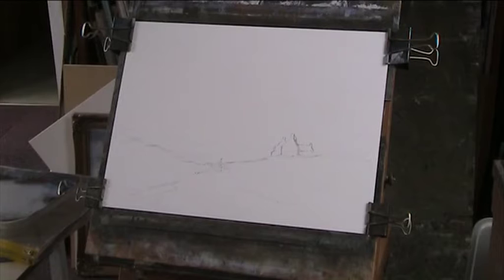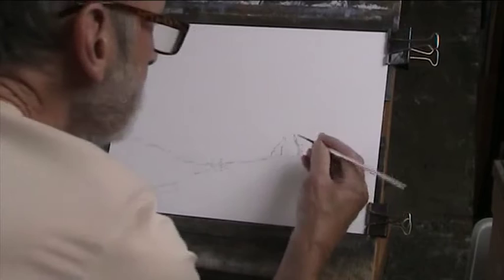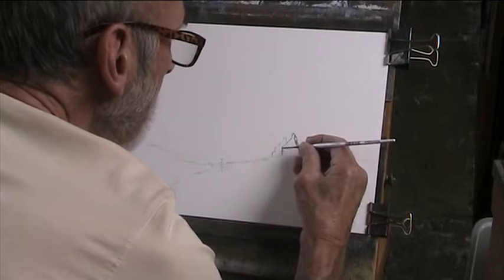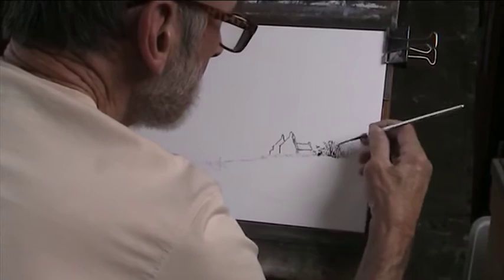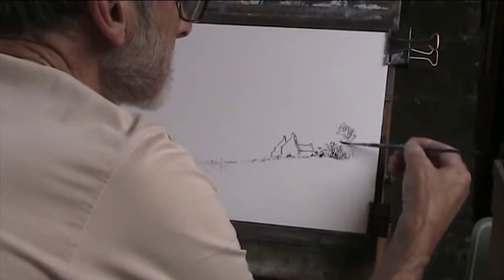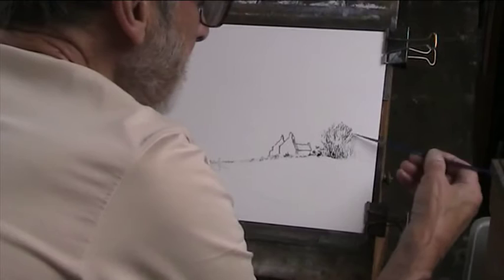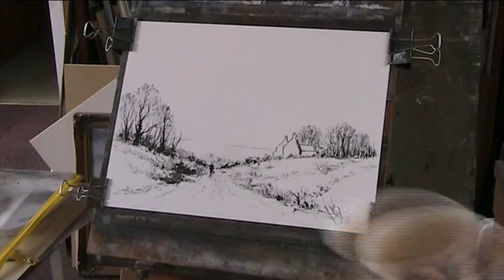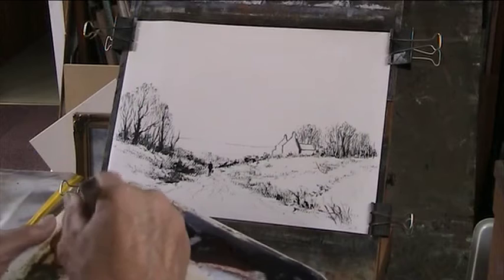Walking home, North East Norfolk. Line and wash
I like putting rustic buildings in the occasional landscape painting, and like everything about my work, I try to K.I.S.S. keep it simple stupid!